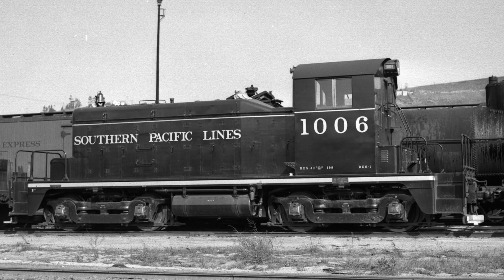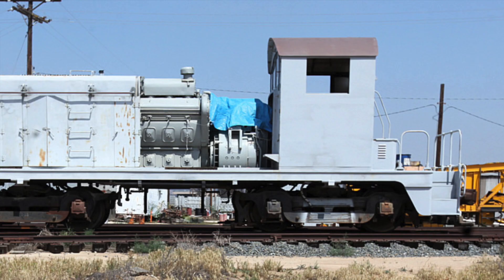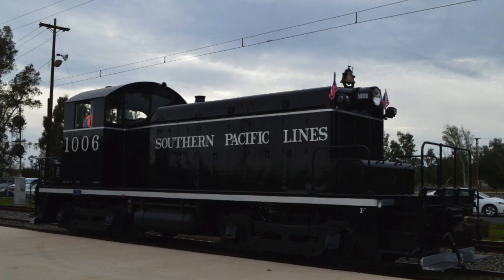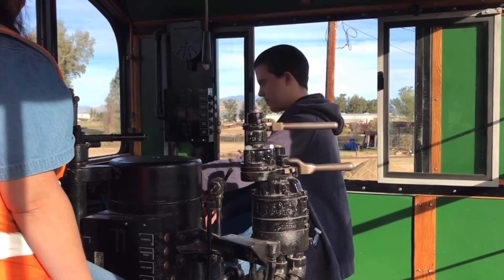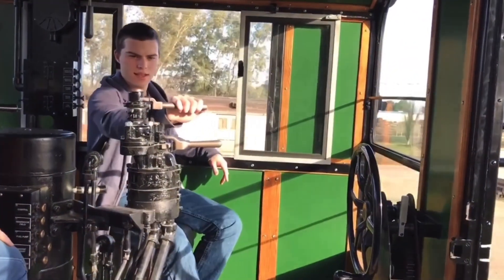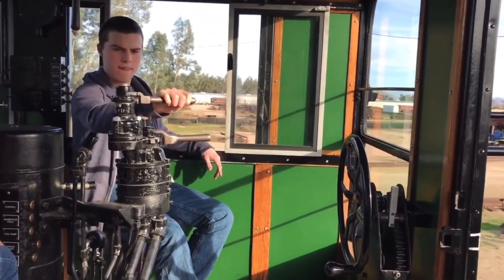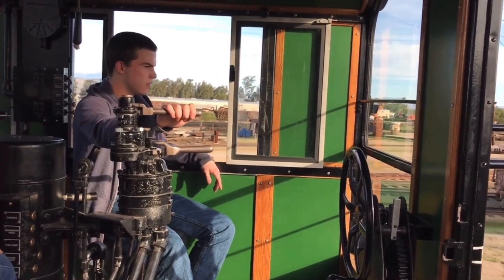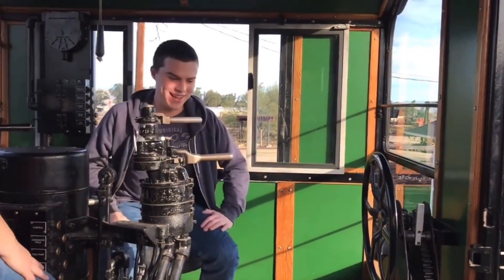Driving a 1939 Diesel Locomotive SP 1006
Short video this week, driving Southern Pacific 1006 at the Southern California Railway Museum during their behind the scenes weekend.

For More, follow on instagram: @vintage.rails